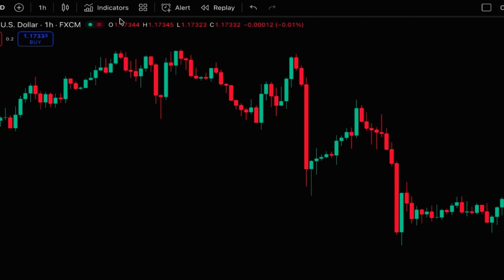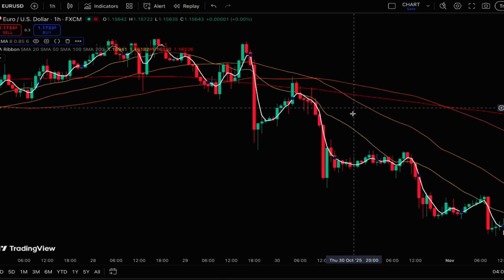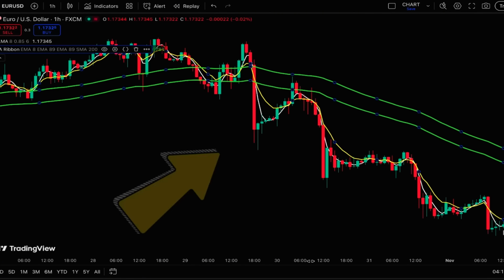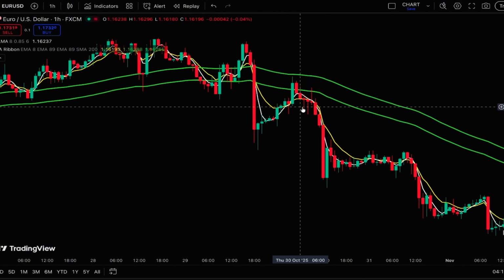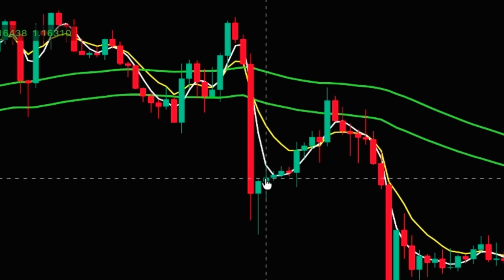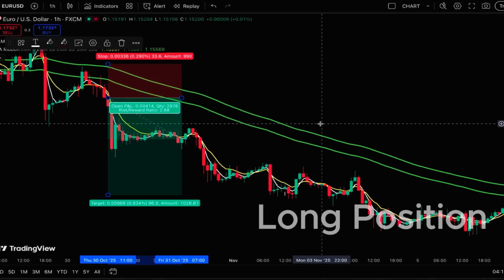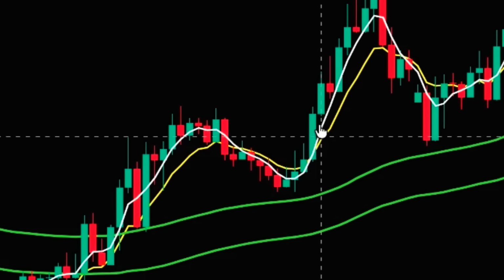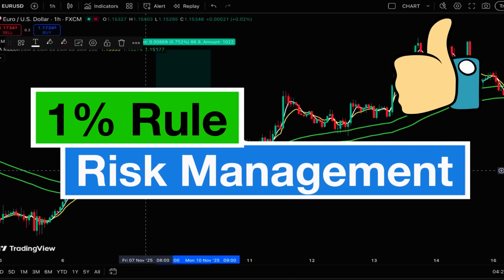After 10 Years Trading, I Found the Best Buy/Sell Signal Strategy!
VIDEO DESCRIPTION:

The most accurate strategy with ALMA (Arnaud Legoux Moving Average) is explained in this video which is one of the best and most accurate buy sell signal trading strategy on TradingView. This trading strategy is built based on one ALMA and three EMAs with special settings and combinations that nobody knows.